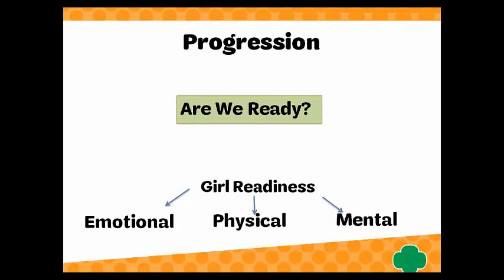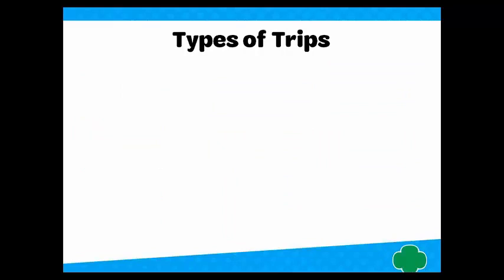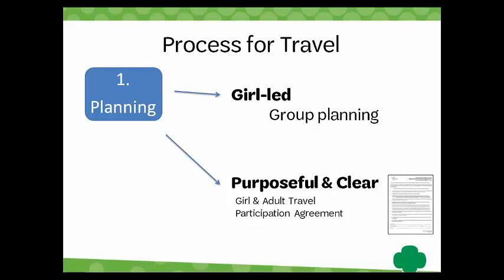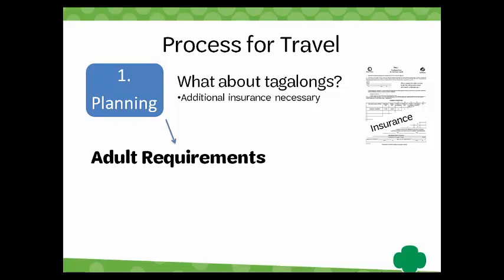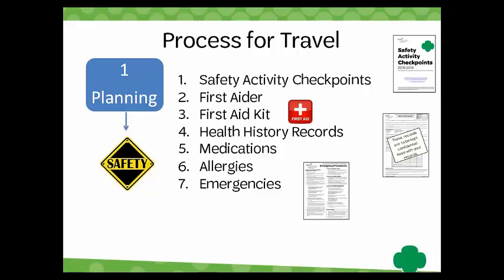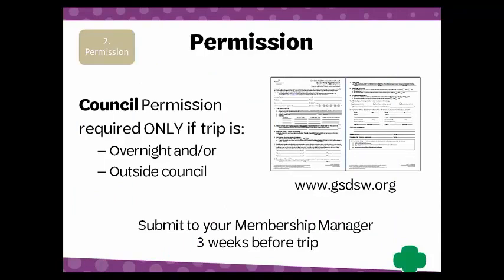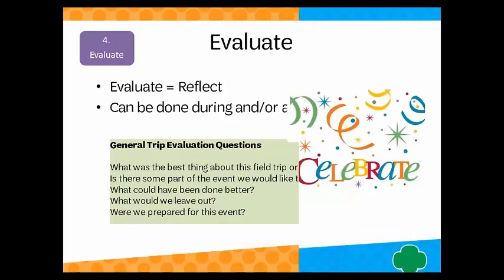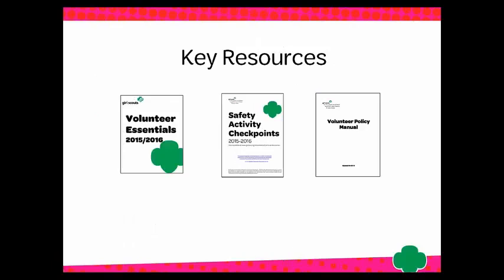Let's Go! Trips & Travel 301 10 1 2017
Required training for any troop going outside of their regular meeting place whether it be a meeting, activity, event, program or trip.